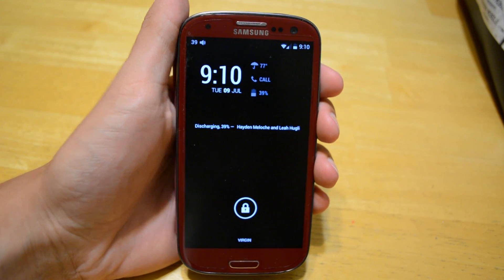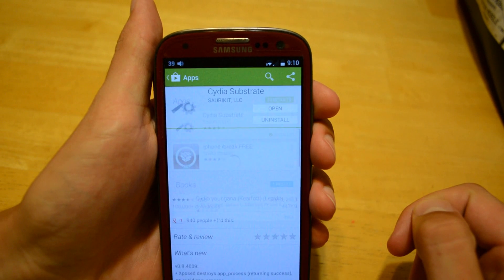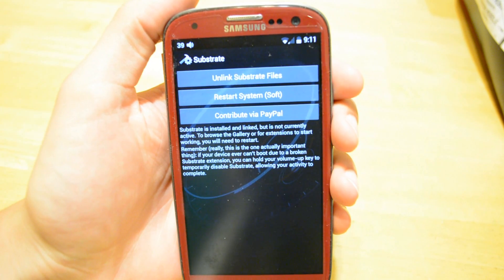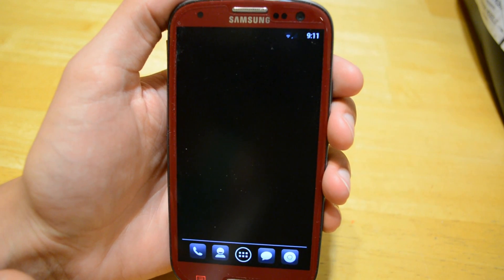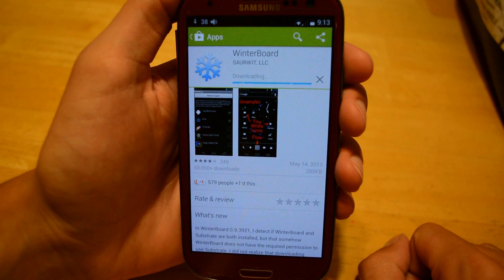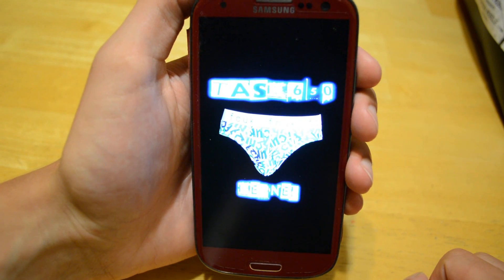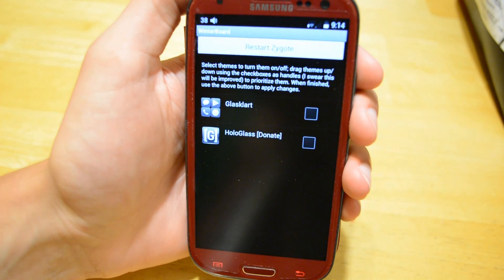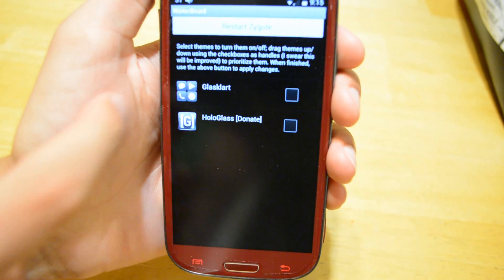How to Install Cydia & Winterboard on Android!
The app is named Substrate on Your phone!

THUMBS UP!